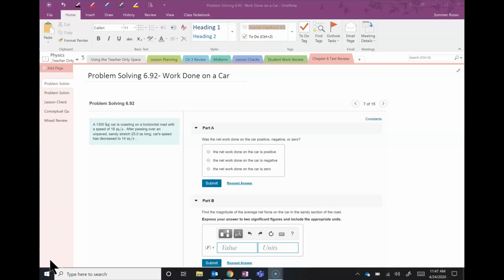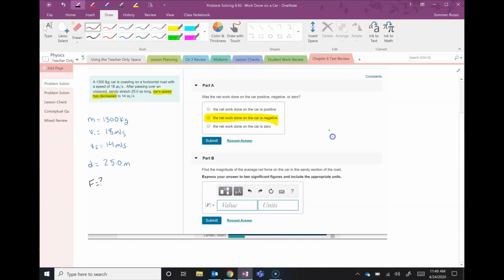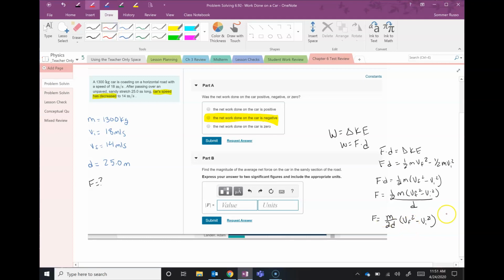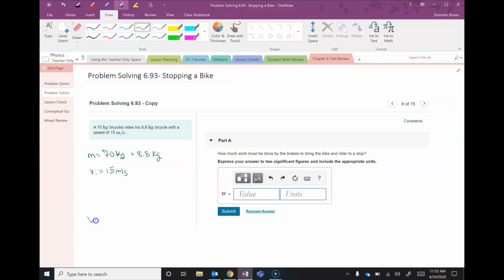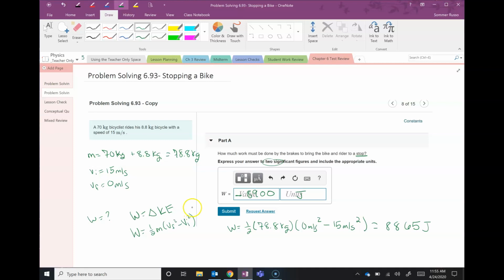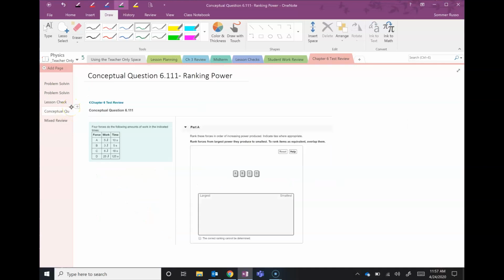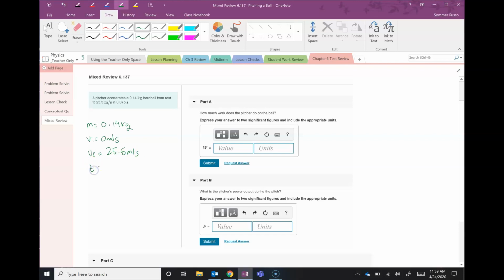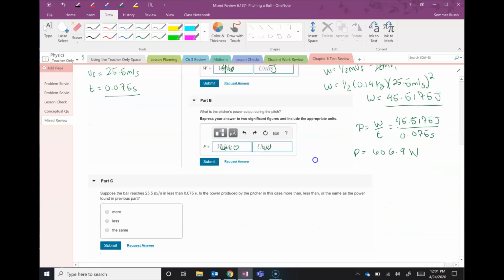Ch 6 Problems Review